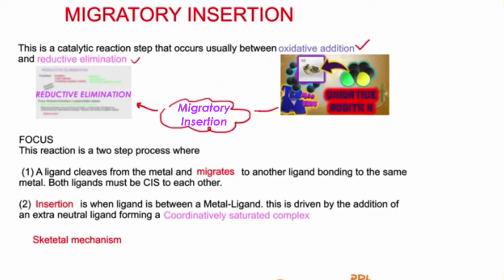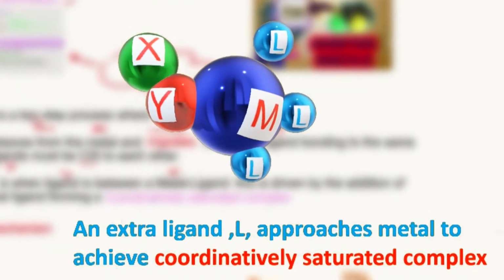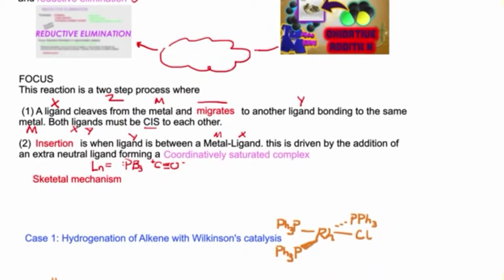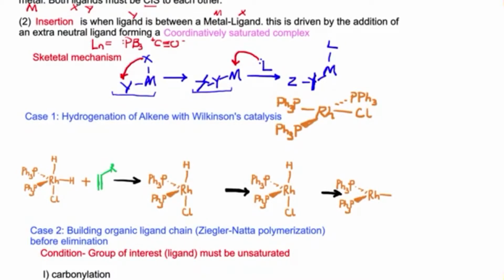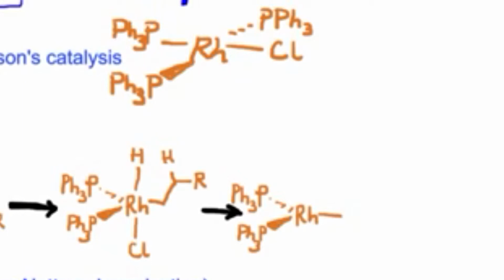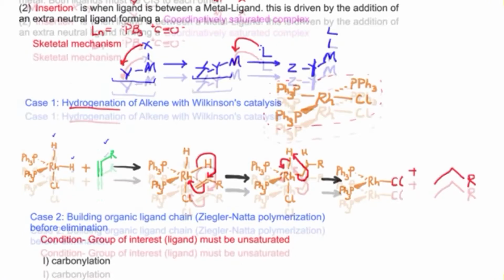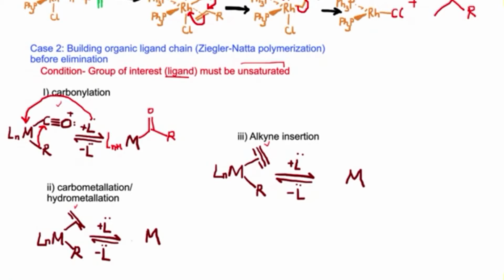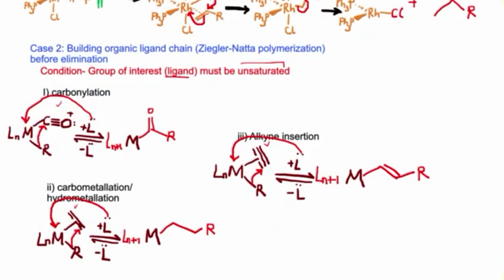Migratory Insertion (part 1) Wilkinson catalyst in Alkene hydrogenation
In this video, we will explore the migratory insertion process that occurs in a cyclic catalytic reaction that is important in the making of compounds or polymers in a chemical reaction. Ligand X migrates to Y and Y is inserted in Metal-Ligand X fostered by an extra neutral ligand to create a coordinatively saturated complex. An example that will be touched on is Wilkinson catalyst (Rh(PPh3)2H2Cl) used to hydrogenate an alkene. Other examples include carbonylation, carbometallation/hydrometallation, and alkyne insertion through Ziegler-Natta polymerization. Enjoy!